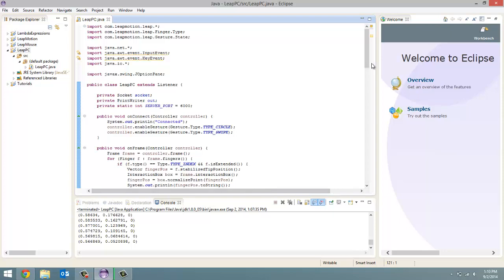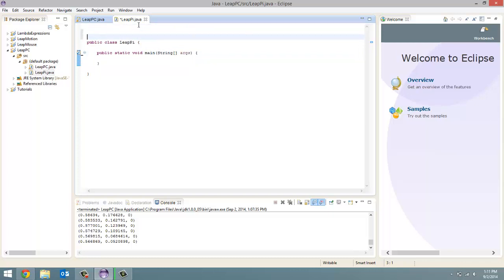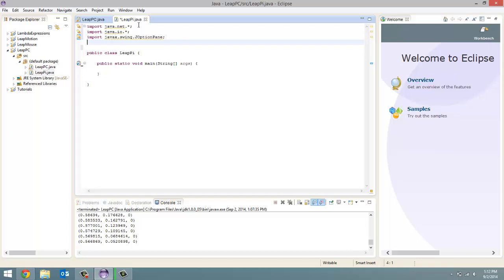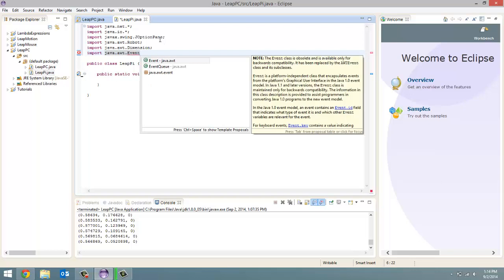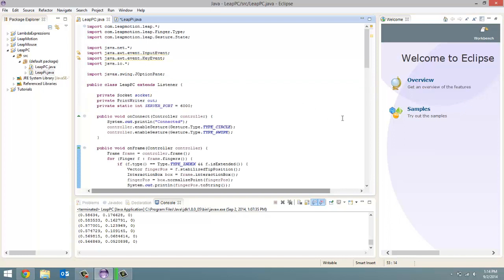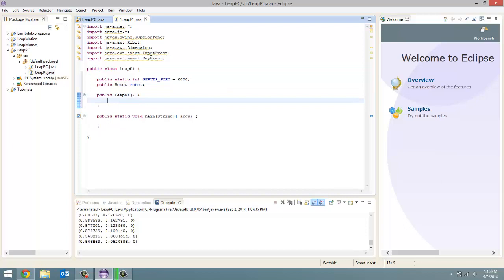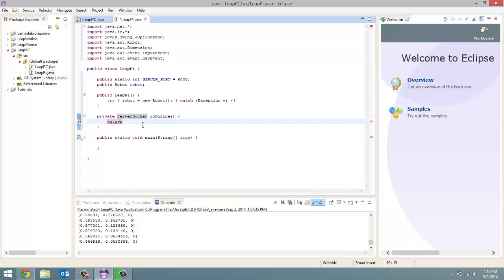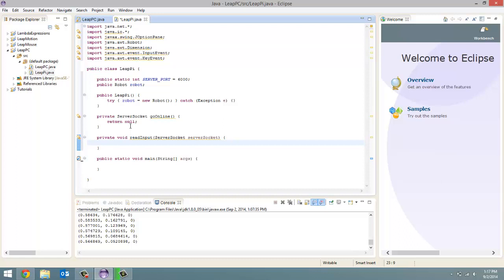Leap Motion and Raspberry Pi: Tutorial 7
In this tutorial we start coding the class that will be on the Raspberry Pi. We import what we need and layout our skeleton methods.